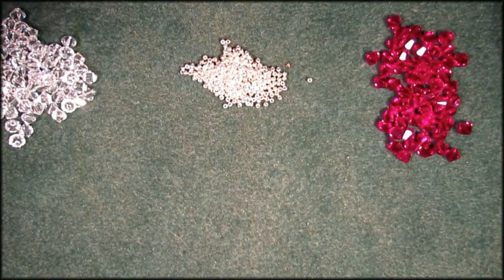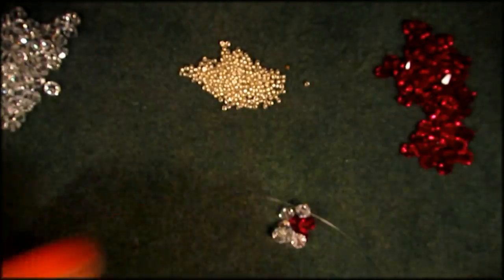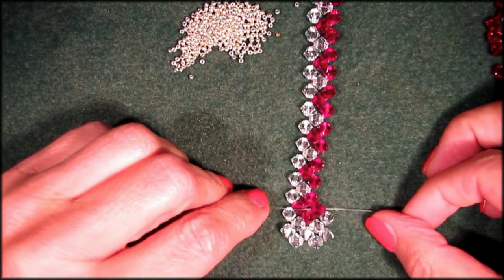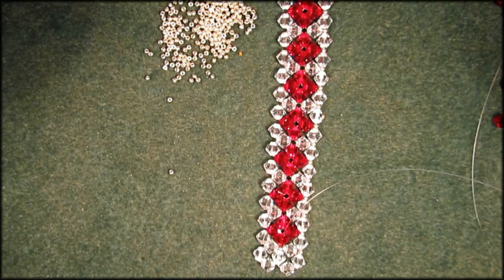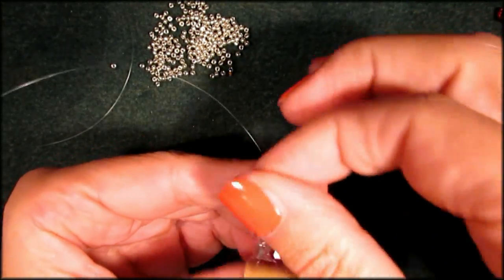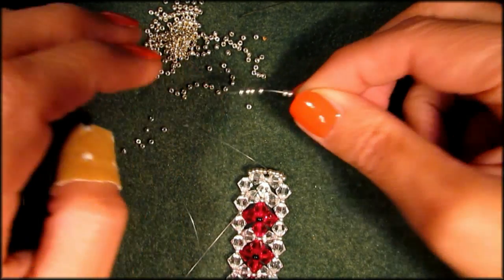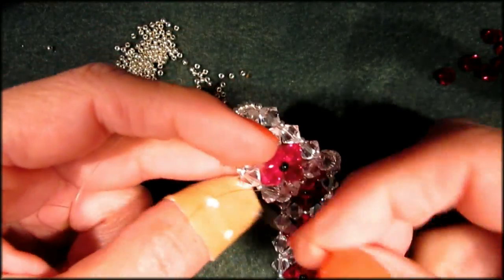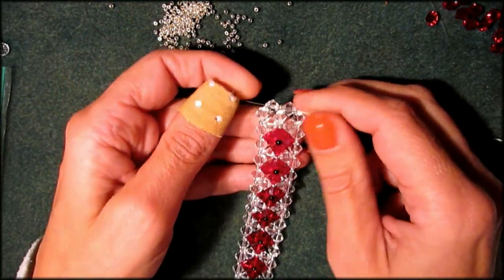Duo coloured bracelet made with 2 rows beginners beading tutorial